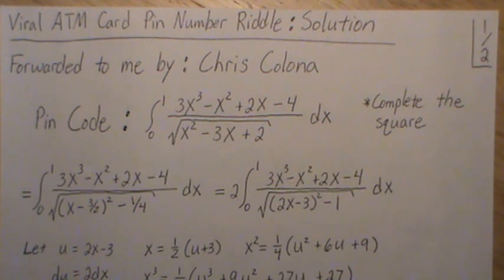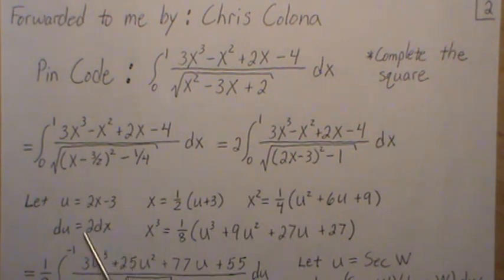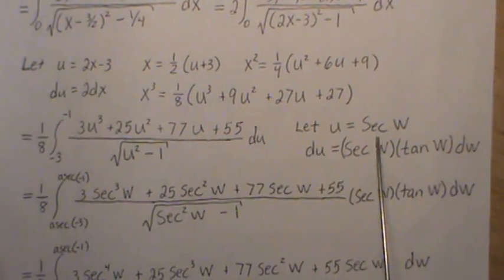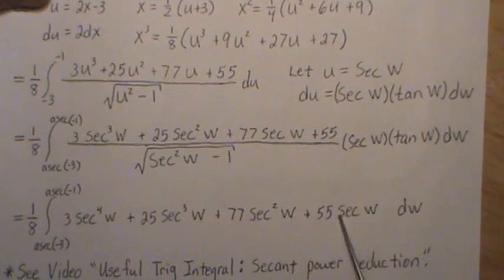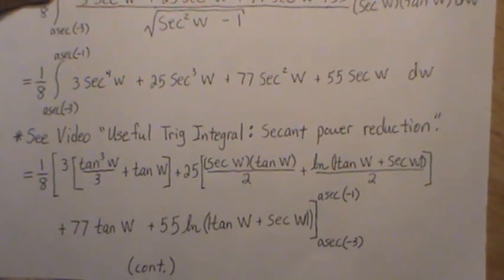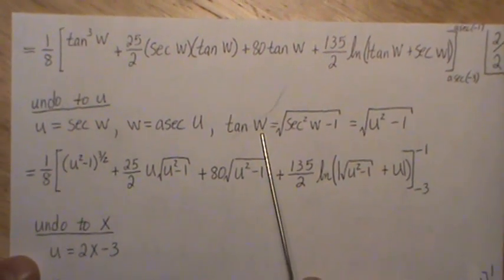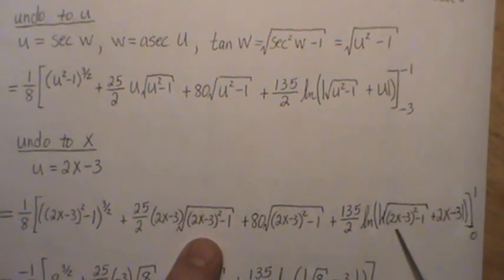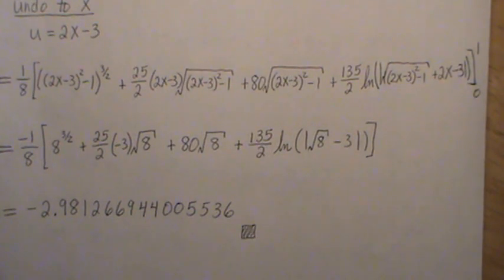Viral Calculus Problem - ATM Card Pin Number: Solution using Trig functions